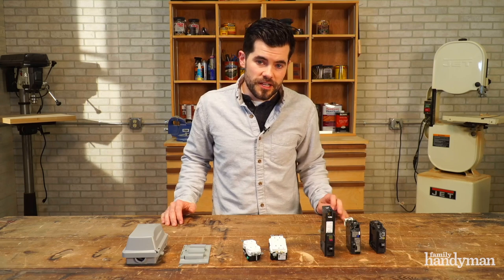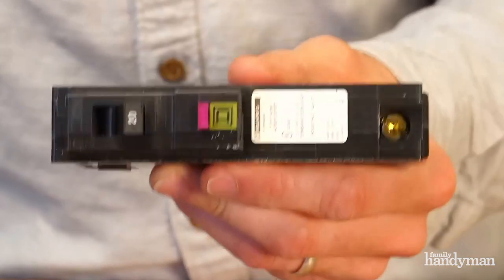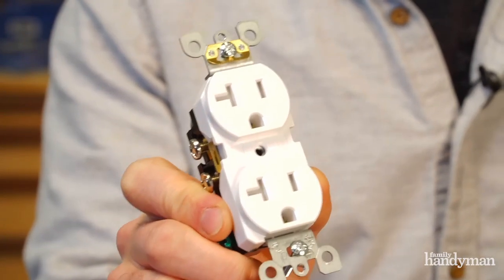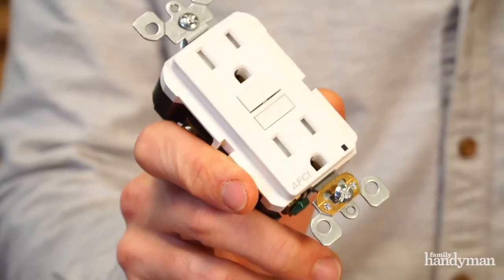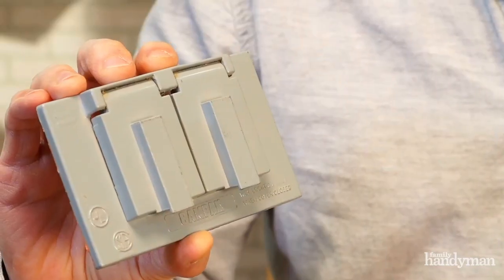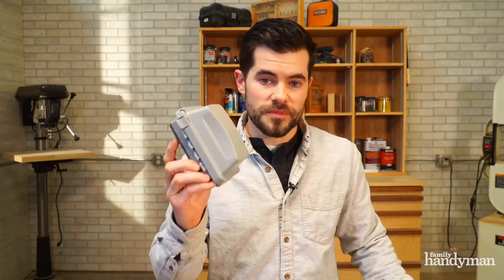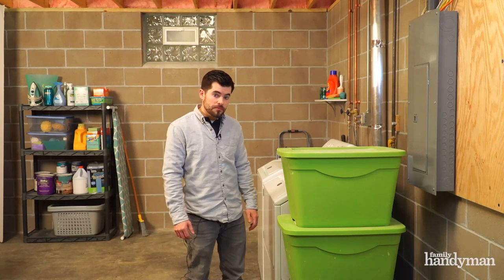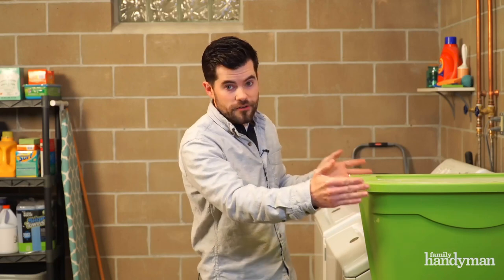WHAT ARE THE TOP 10 NATIONAL ELECTRICAL CODE VIOLATIONS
Performing electrical work in your home can save you a lot of money and make you feel proud of your DIY accomplishments. But, if not done properly, it can be a very dangerous task.

Violating electrical codes can be hazardous to both your family and your home and can lead to bigger problems in the future. No matter how large or small-scale the project is – it’s still a good idea to follow the electrical code.

VIDEO COURTESY: Family Handyman